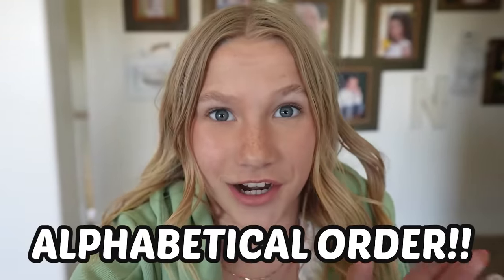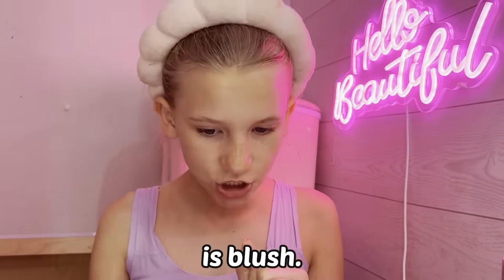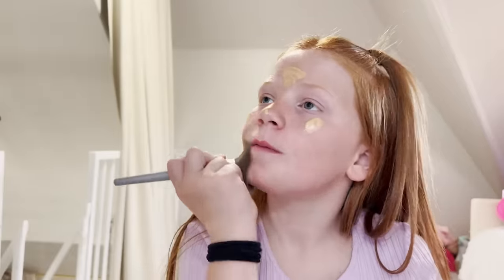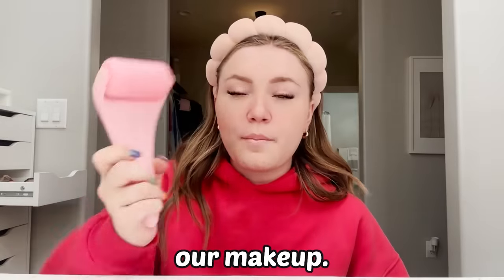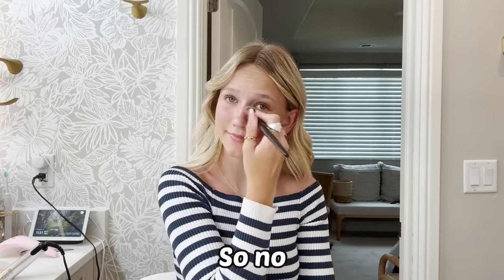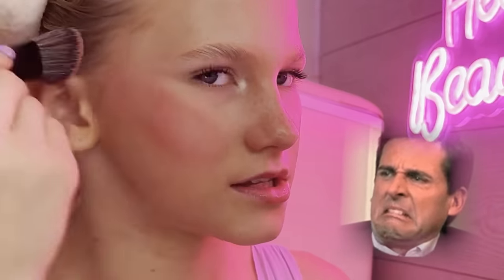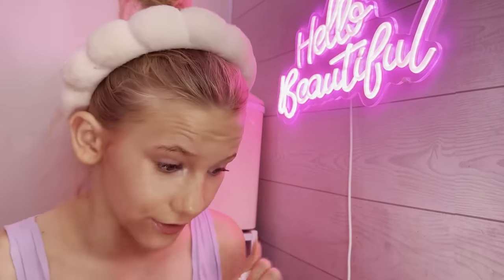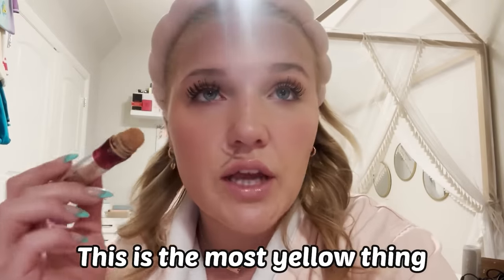OUR MORNiNG MAKEUP ROUTiNE iN ALPHABETiCAL ORDER! 💄😅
We did our NEW morning makeup routine, but with a TWIST... We did it in ALPHABETICAL ORDER!
i BUiLT A SECRET HAiR SALON TO HiDE FROM MY LiTTLE SiSTERS!

SOME OTHER ViDEOS WE THiNK YOU MiGHT LiKE:
i TESTED 1-STAR MAKEUP PRODUCTS! *crazy results*
My OLDEST DAUGHTER is MOViNG AWAY!!✈️😭 *EMOTiONAL*
I Built A SECRET ROOM IN SCHOOL
I Snuck into a Waterpark OVERNIGHT

Welcome to The NEN FAM! You can also follow our VLOG Channel called Not Enough Nelsons! We are a big family of 18! We always get asked if they are all ours!!? 7 are biological and 9 are adopted! SO YES!! THEY ARE ALL OURS!! We sure love each one of our 16 kiddos! We hope you enjoy our videos! We have had a blast filming them! (except for the occasional meltdowns) Follow along with our crazy family challenges!

This channel and all of its videos are not “directed to children” within the meaning of Title 16 C.F.R. § 312.2 and are not intended for children under 13 years of age. (NEN FAM) and its owner(s), agents, representatives, and employees (hereinafter, “CHANNEL”) do not collect any information from children under 13 years of age and expressly deny permission to any third party seeking to collect information from children under 13 years of age on behalf of CHANNEL.